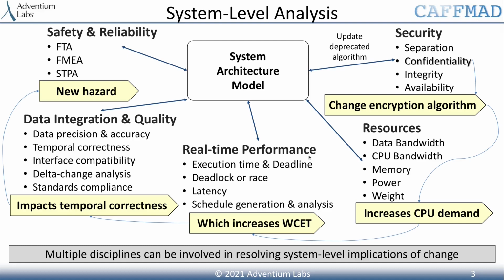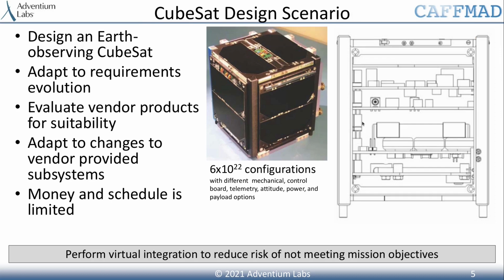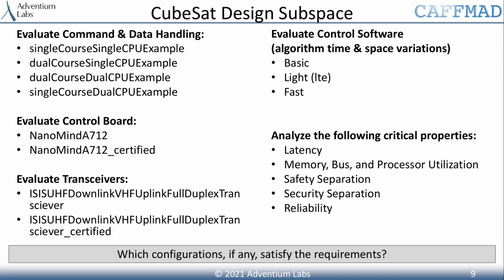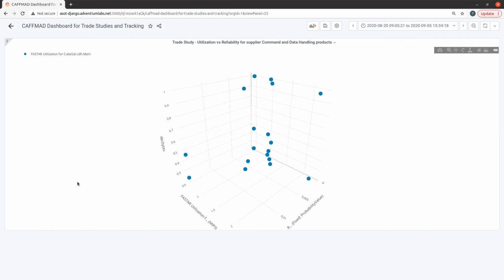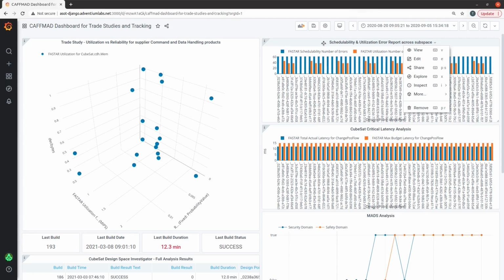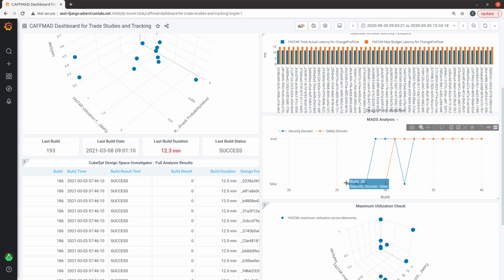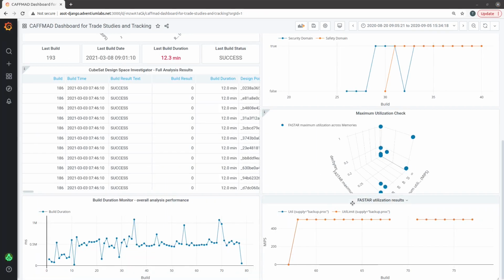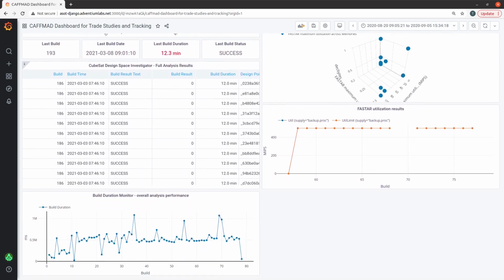CAFFMAD: Continuous Architecture Framework for Fault Management Assessment and Design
Trade Studies and System-wide Analysis for Virtual Integration

Presented by Todd Carpenter, Chief Engineer, Adventium Labs